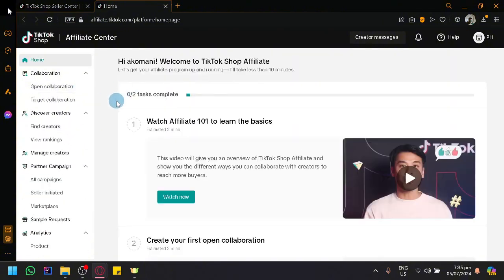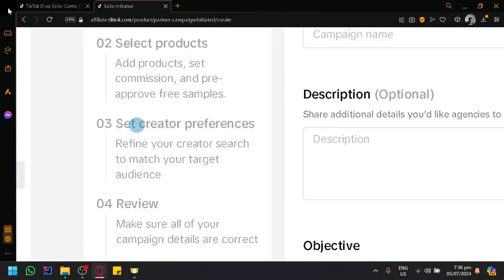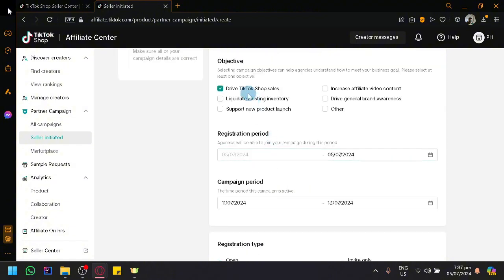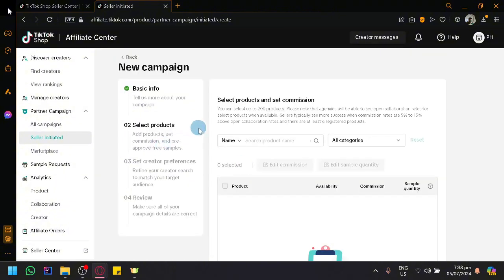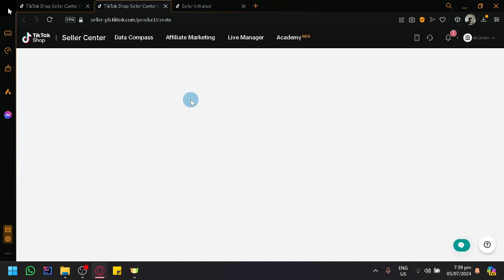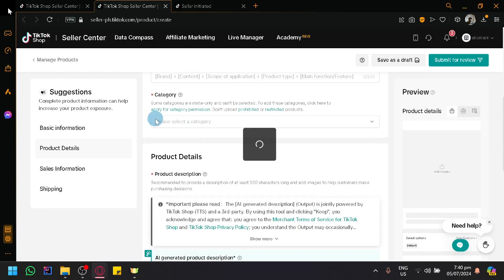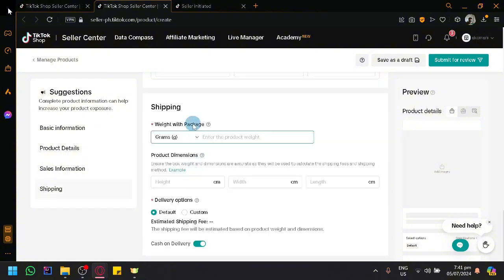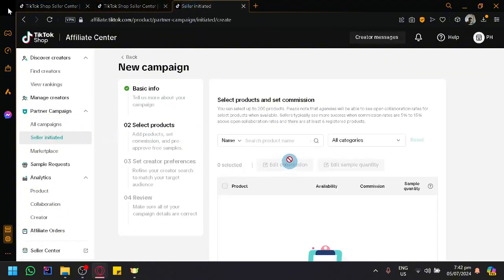How to Setup Tiktok Shop Commissions (Full Guide).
Learn how to set up TikTok shop commissions with this full guide. We'll walk you through the best method step-by-step for success on TikTok!